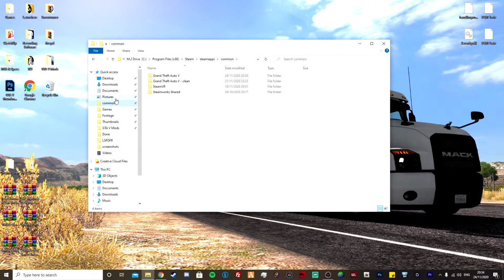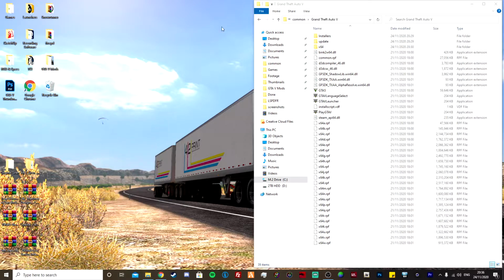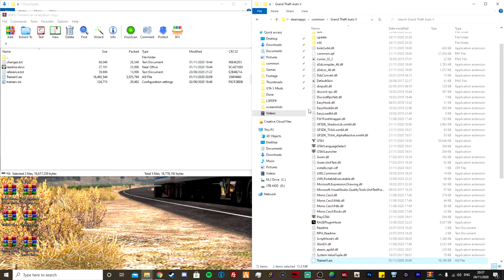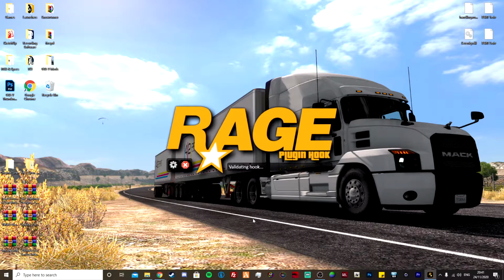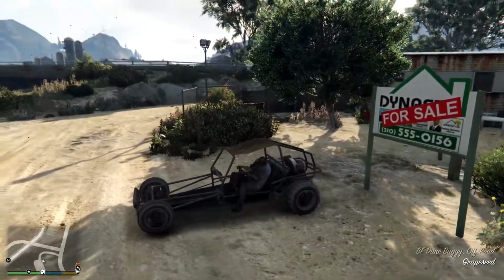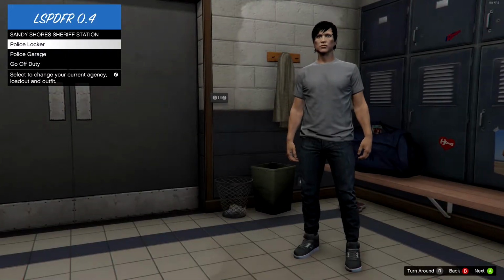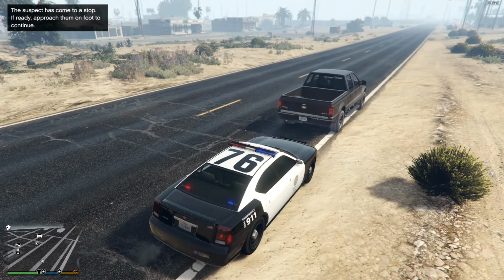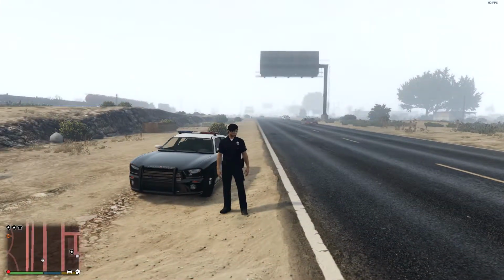How To Install LSPDFR 0.4.8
Outro Was Created By vipexartz